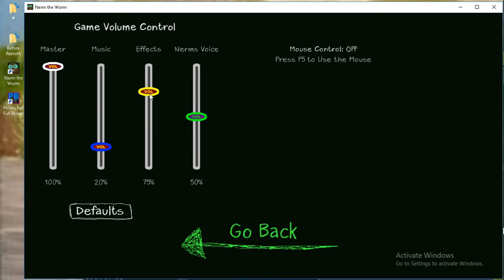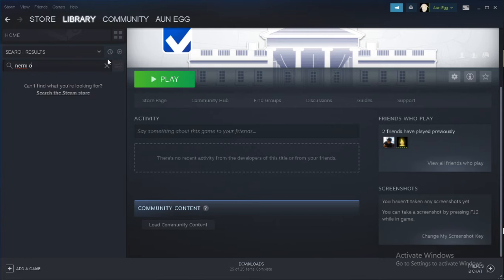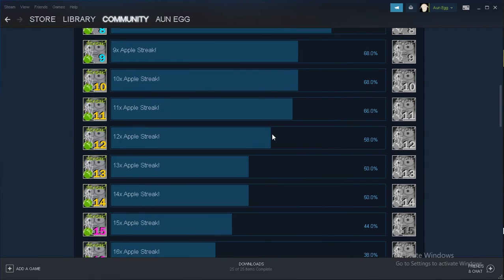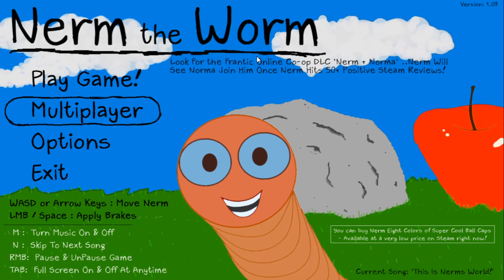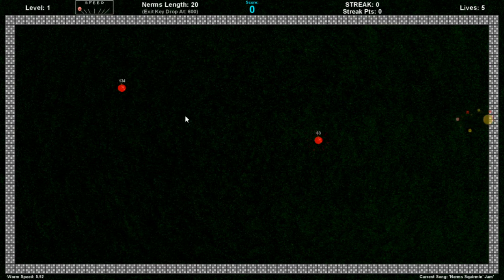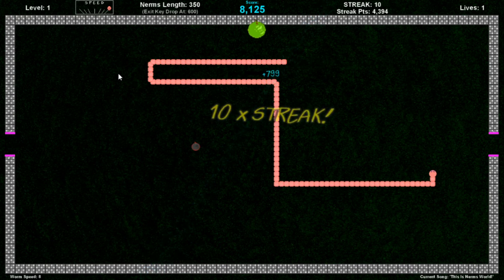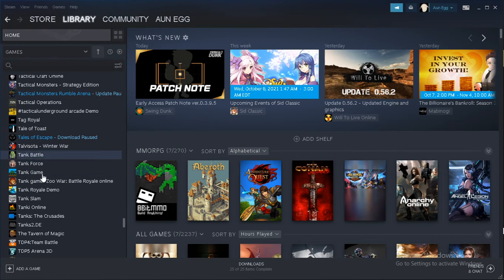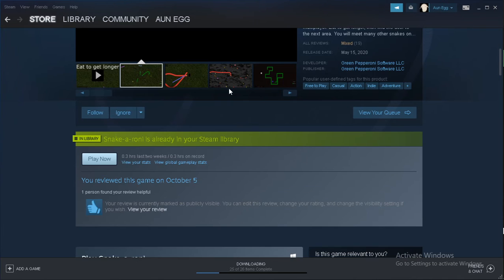PC Windows Games #08 - Nerm the Worm [Steam]